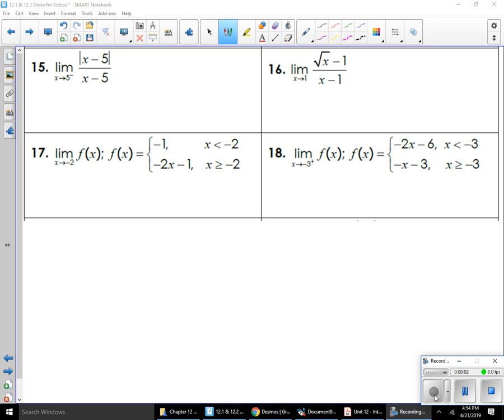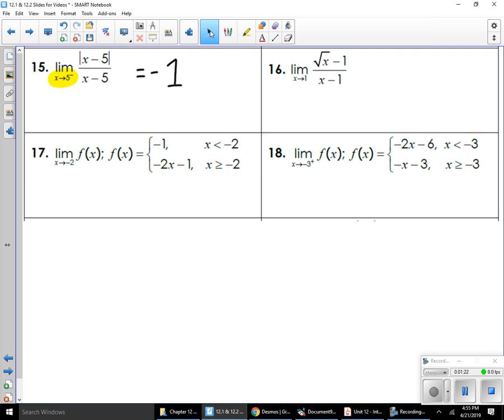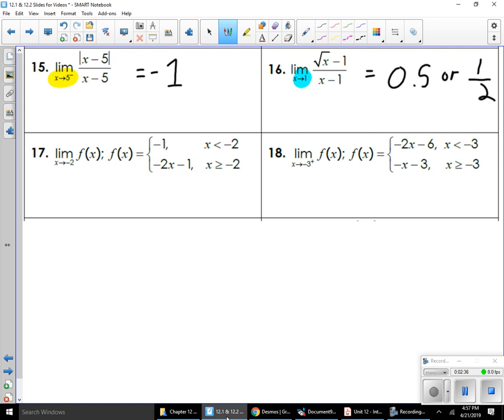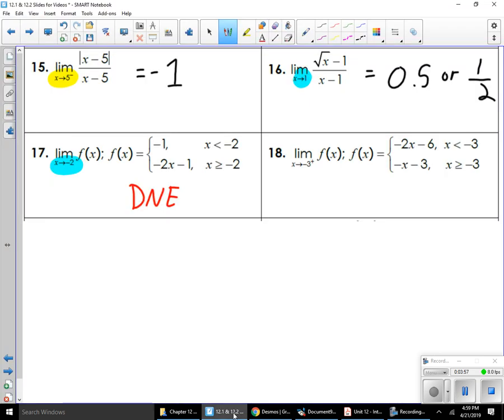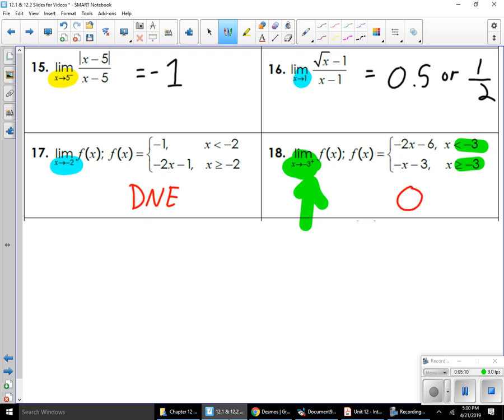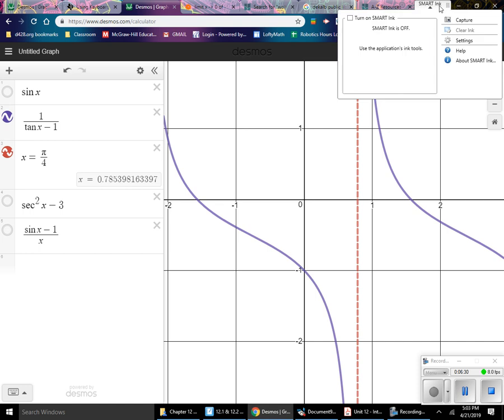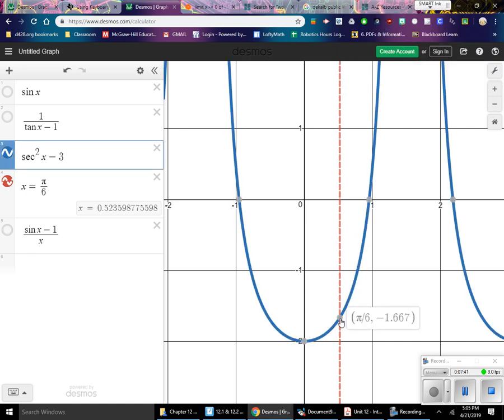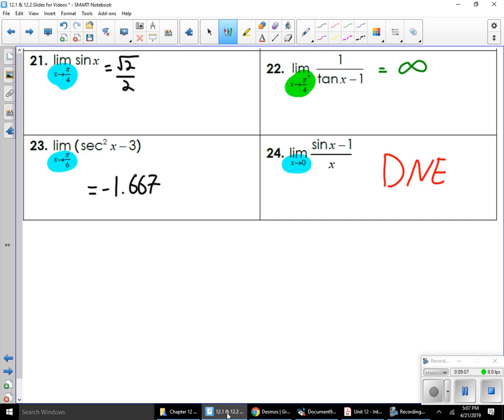PC12011 Practice with Limits using DESMOS